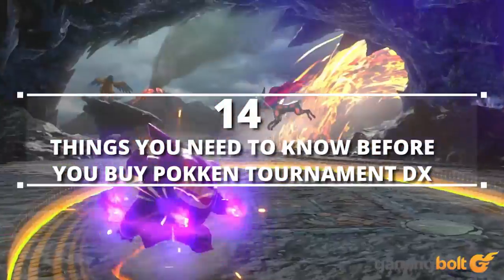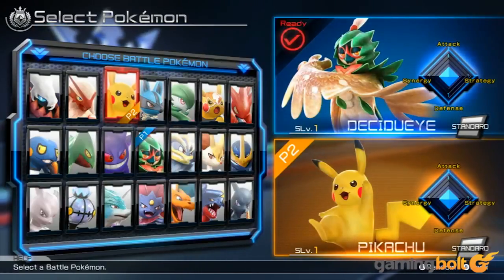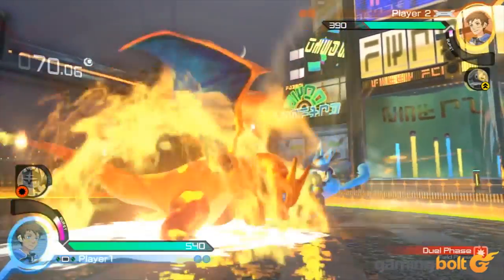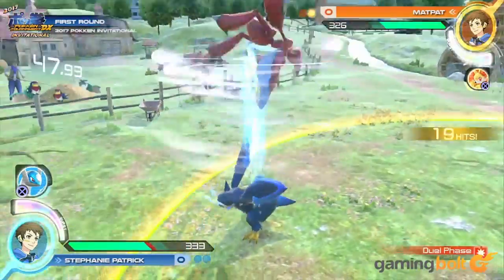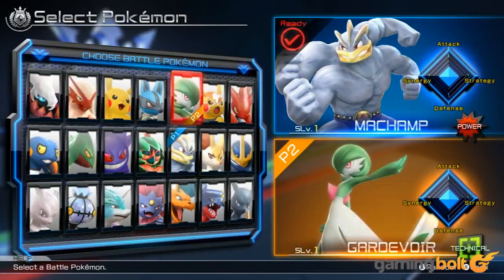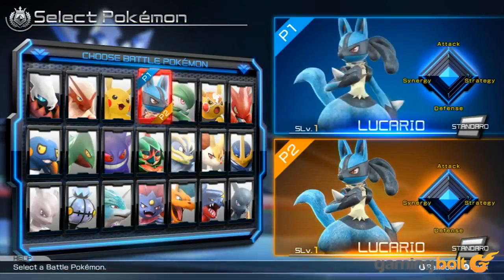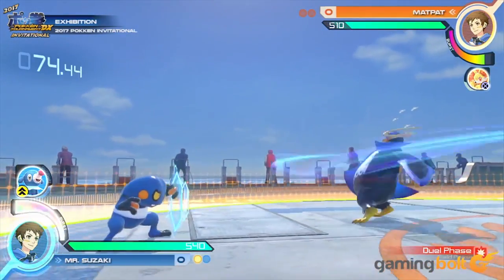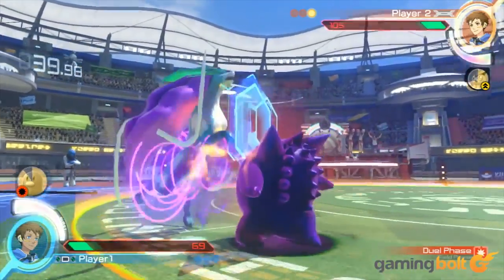Pokken Tournament DX - 14 Things You Need To Know Before You Buy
The Wii U may have had a short and miserable lifespan, but there's no doubt in anyone's minds that along the road, it saw a few great releases every now and then. One of the last truly good games to come out on the system was Pokken Tournament, a collaboration between Bandai Namco and Nintendo that saw players engaging in a full-on fighter that featured a large roster of Pokemon. Pokken Tournament is now making its way over to the Nintendo Switch, like a few other games before it (and probably a few more games in the future), but it's not a simple repackaging. It is the definitive way to play the game both, for those who have played the game before and for those who haven't.
Here in this feature, we're going to take a look at fourteen things you should about Pokken Tournament DX for the Nintendo Switch. Without any further ado, let's get right into it.